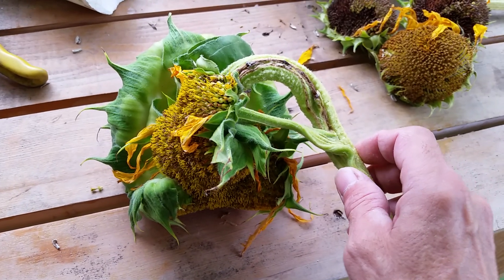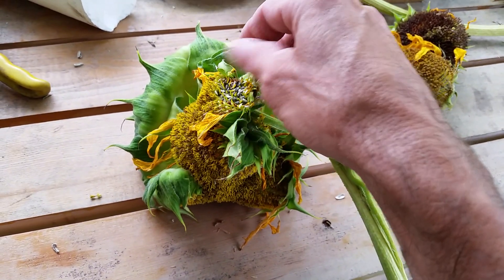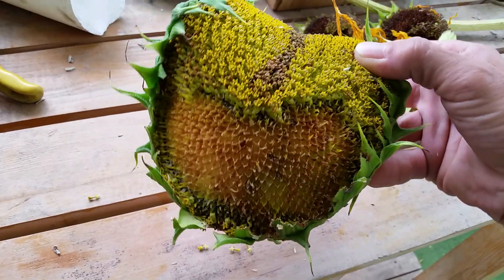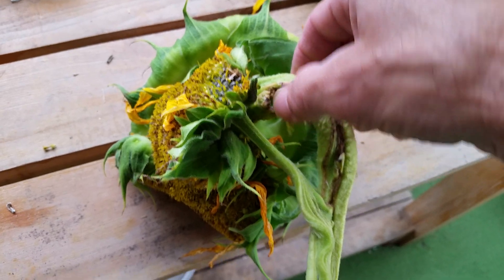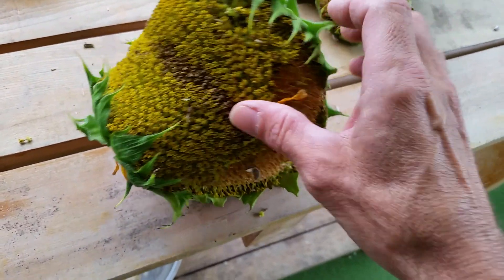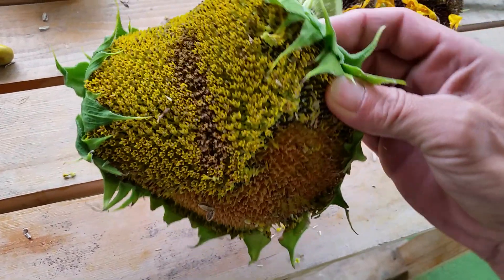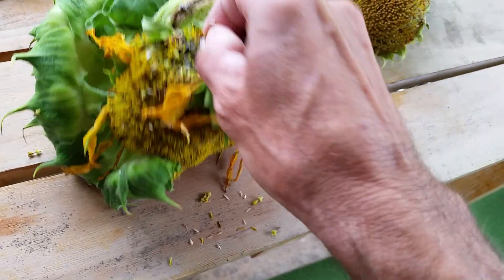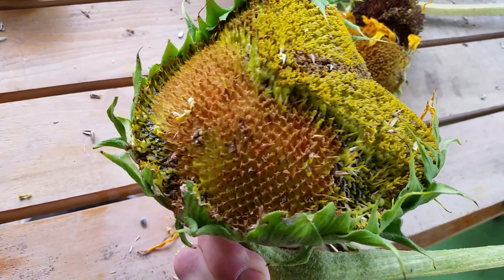Reply to MrMBB333 video about deformed Sunflower Seedhead. (My Russian Mammoth Sunflower Seed Head)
PLEASE READ & WATCH These 2 other short video's! Not an attack on MrMB333 just a correction, because he seemed to push this further than it should've been and he could've done a bit of research. Yet he gets 100 of thousands of views and makes great $ I'm sure. Most of the info that he shares is of good content but the other half seems to be sensationalized a bit.
MRMBB333 claimed that he had a viewer share a deformed Sunflower Head picture and said it was very rare, it's not. Also, MrMBB333 lead many to believe the deformed head was possibly from airborne radiation(Mad-made or Natural) and or Chemicals in the soil that fall from the Sky. These claims are false(for this subject), the seed heads shown on his video and mine are most likely from Sunflower Seed Maggot, check this video out!
Anyway, Sunflowers are some of the most amazing Flora on God's Green Earth. Not only do they provide seeds to eat for humans, birds and many other critters they also make great cooking oil. Sunflowers can pull heavy metals out of soils such as; lead, mercury, arsenic, and even certain radioactive isotopes and sequester those nasty things inside the woody part of the Sunflower. Fukushima, Chernobyl, and Hanover Washington Nuke Dumpsite use these for soil cleaning as I type this info. So many other uses for Sunflowers and so much more info! I'll link some of my videos here and post some more cool info once I get this uploaded.
*While they are stunningly beautiful, they also are rich in history and meaning. Sunflowers symbolize adoration, loyalty, and longevity.*
Thanks again,
James
The Video was Uploaded: 8/12/2019
The Video was taken: 8/12/2019 around 9:45am
P.S. If you can please help this channel via my PayPal button on my "About" section.